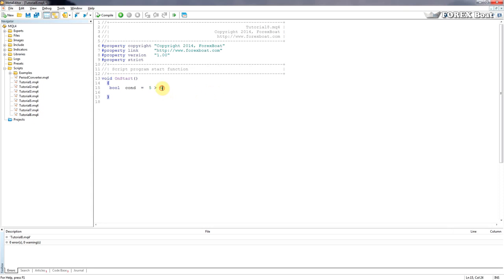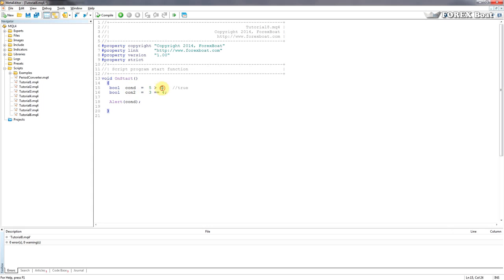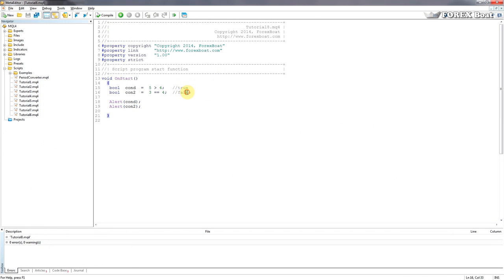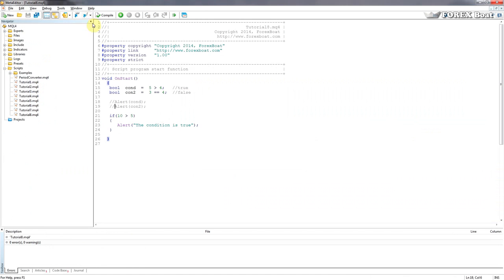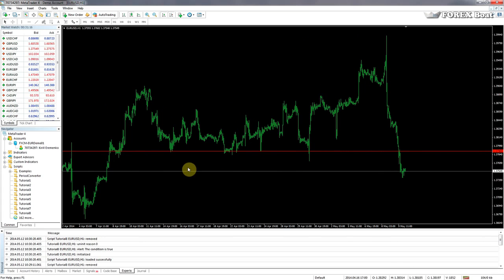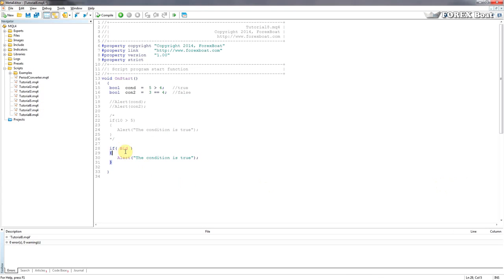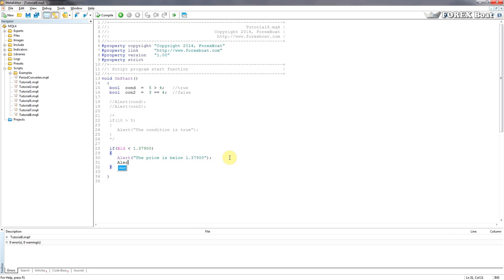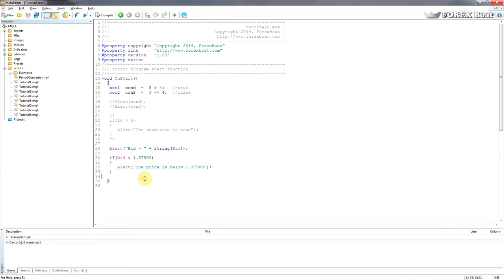Algorithmic Trading In Forex Create Your First Forex Robot Lesson 11